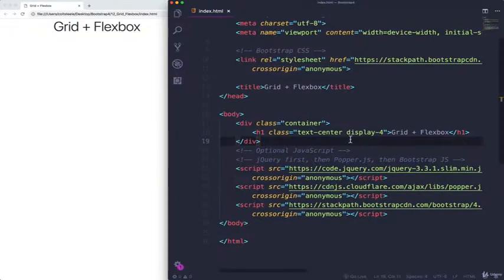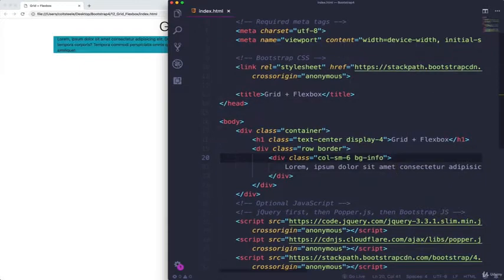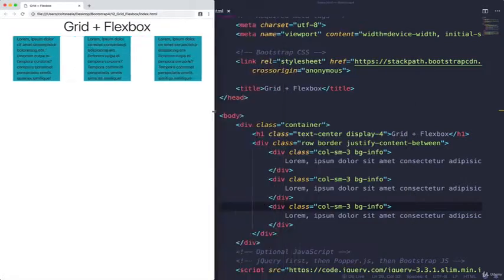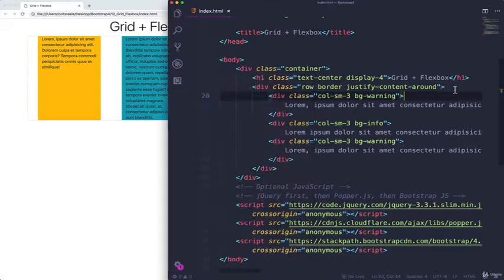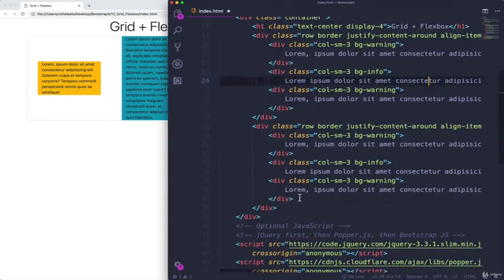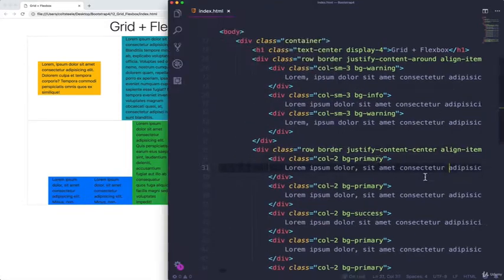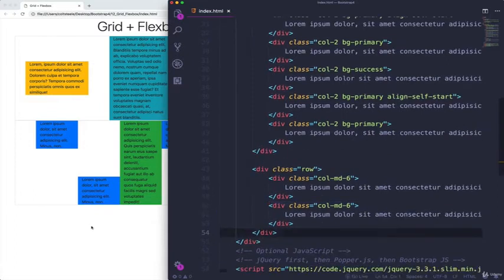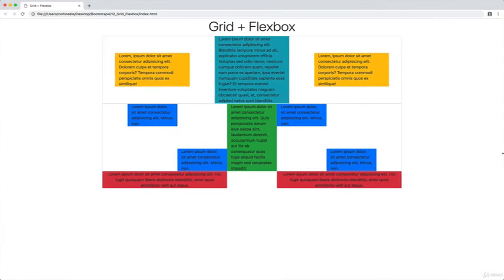77.The Grid + Flexbox